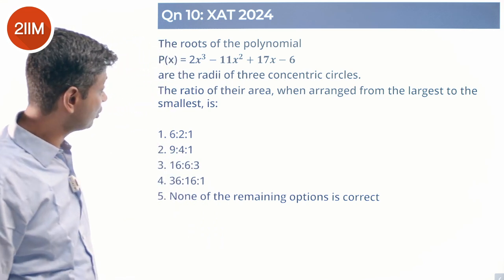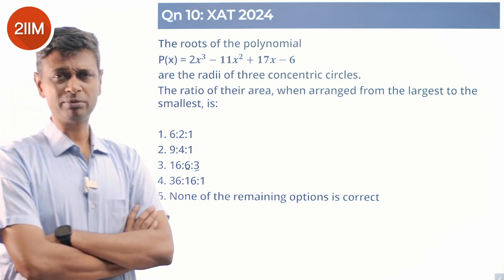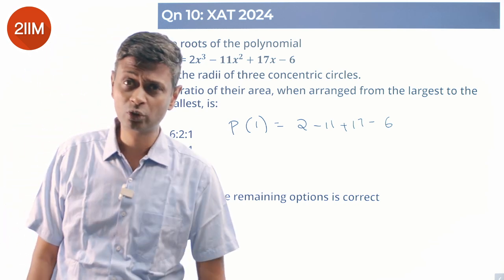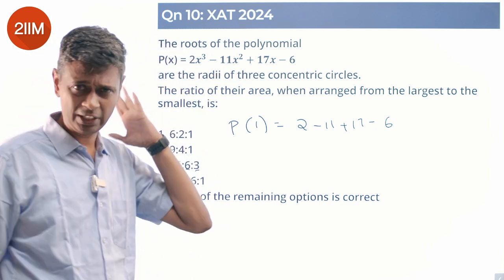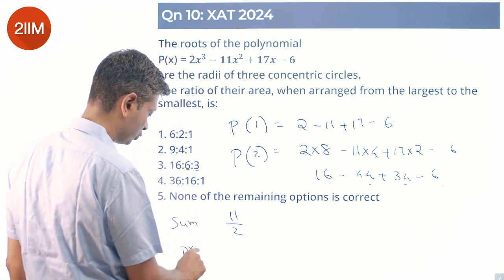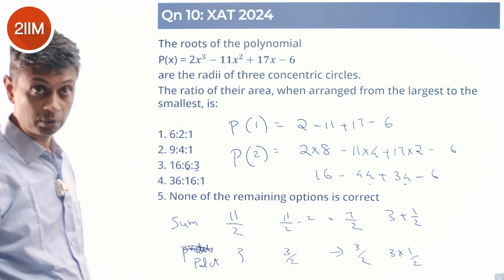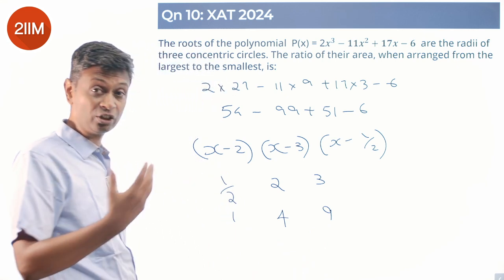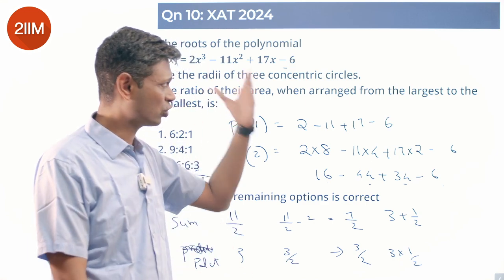XAT 2024 QADI Solutions | Roots of polynomial | 2IIM CAT Preparation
Question: The roots of the polynomial P(x) = 2𝒙^𝟑−𝟏𝟏𝒙^𝟐+𝟏𝟕𝒙−𝟔 are the radii of three concentric circles. The ratio of their area, when arranged from the largest to the smallest, is:
A. 6:2:1
B. 9:4:1
C. 16:6:3
D. 36:16:1
E. None of the remaining options is correct

Best wishes!